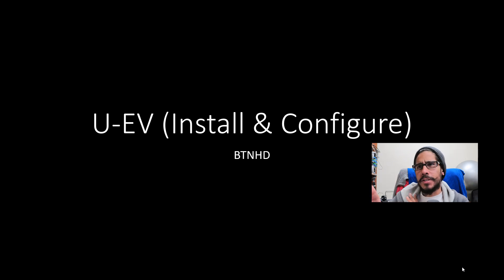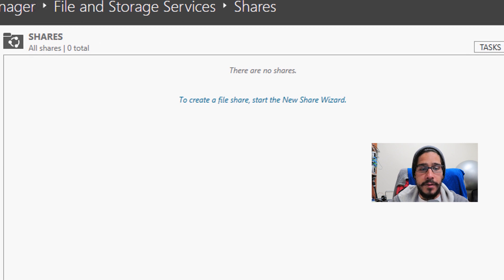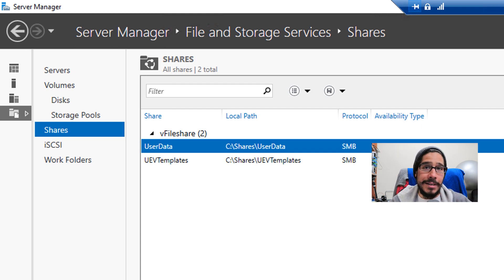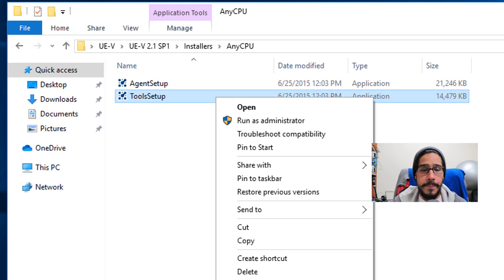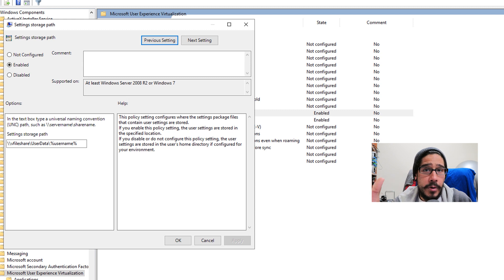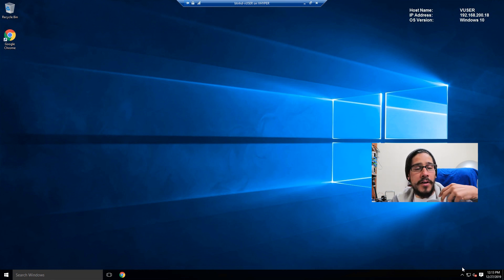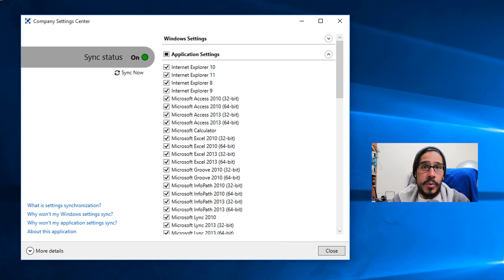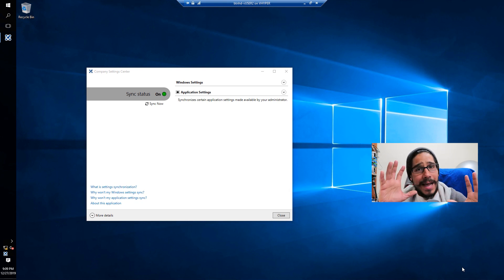Microsoft U-EV | Install & Configure Step-by-Step Instructions!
Here are the step-by-step instructions in installing and configuring Microsoft U-EV (User Experience Virtualization). We go over how to sync the user's Windows 10 settings. On the next video, we will tackle on how to create an application setting template to sync within your U-EV environment.